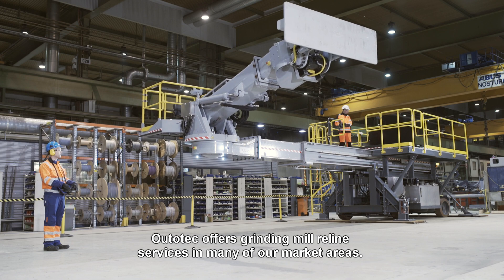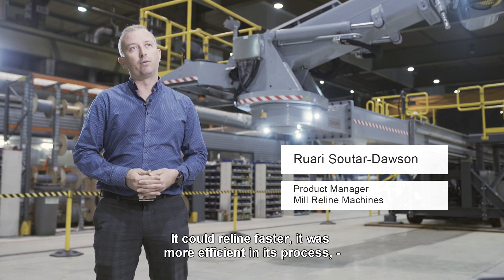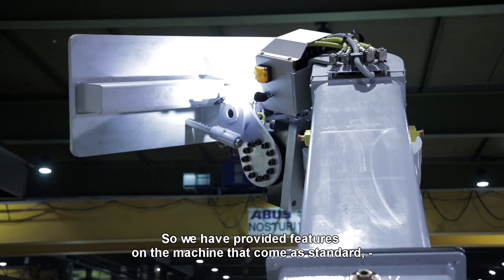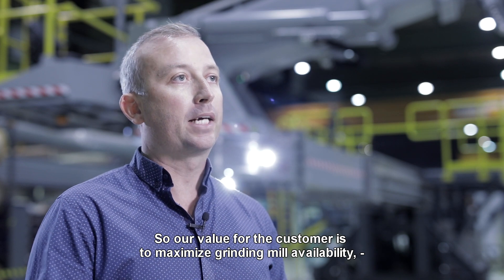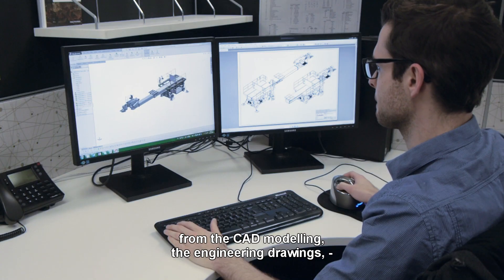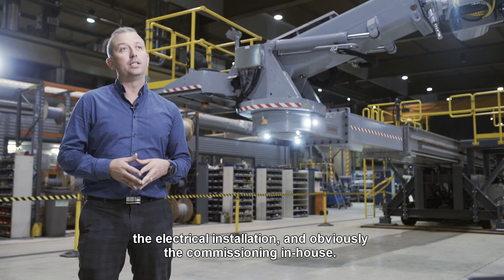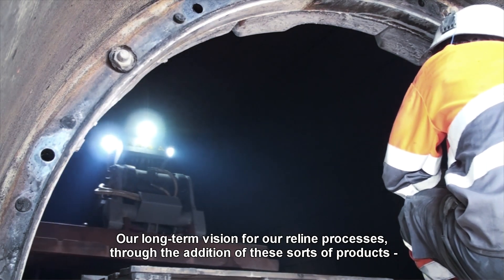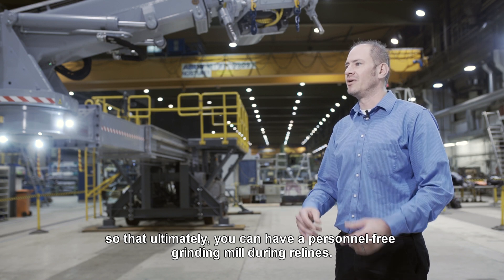Outotec Mill Reline Machines – Designed for safety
Due to confined spaces, hot environments and arduous tasks, grinding mill relining can be a challenging job for even the most experienced crew. The most critical and potentially dangerous part of this process is the operation of the mill reline machine. Outotec's Mill Reline Machines (MRMs) set a new benchmark for safety and are the only MRMs that fully comply with the European Machinery Directive.